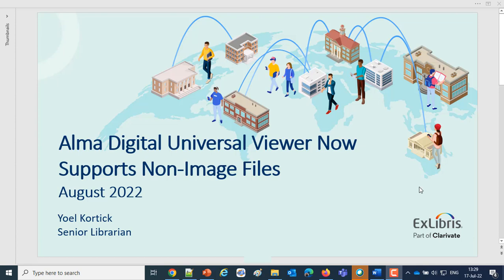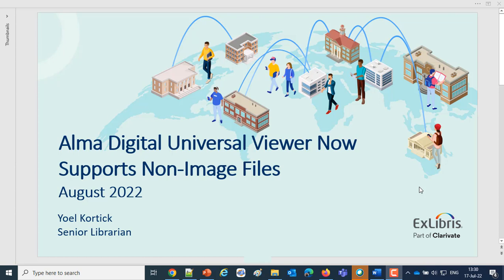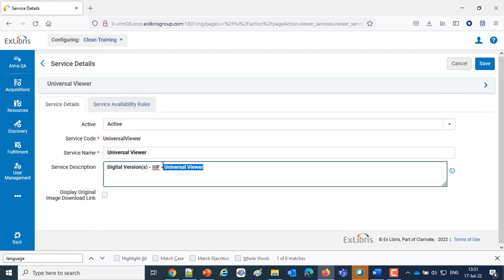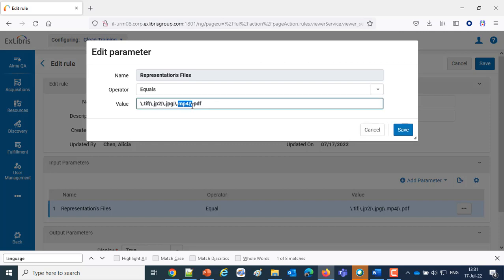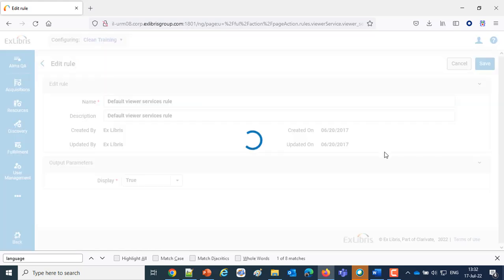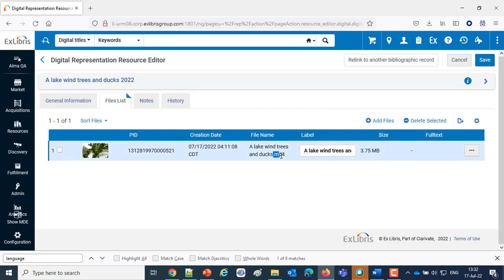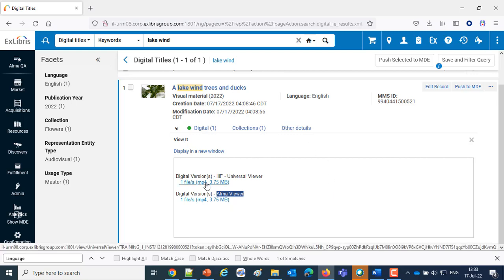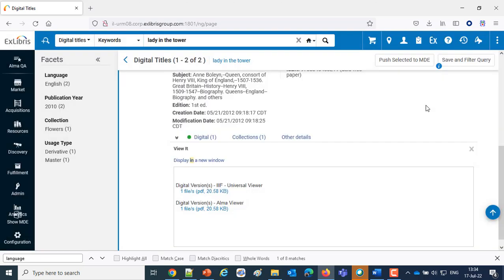Universal Viewer for Alma Digital Now Supports Non Image Files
This presentation was delivered live by Yoel Kortick, Ex Libris Senior Librarian, on July 17, 2022.  It shows how from the August 2022 Alma Release it is possible to view non image files (such as mp4 videos and pdf files) in the Universal Viewer.